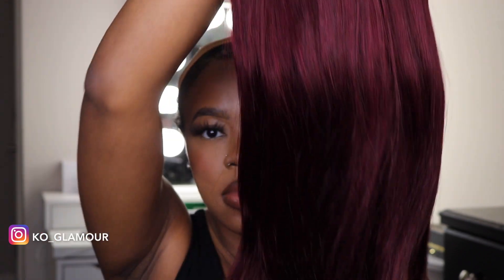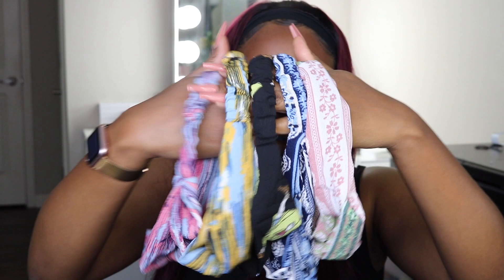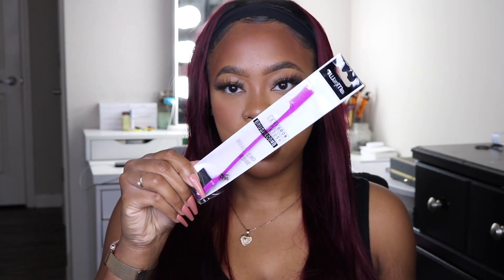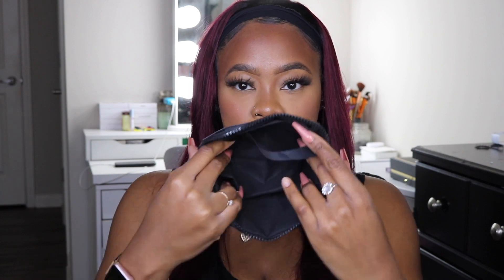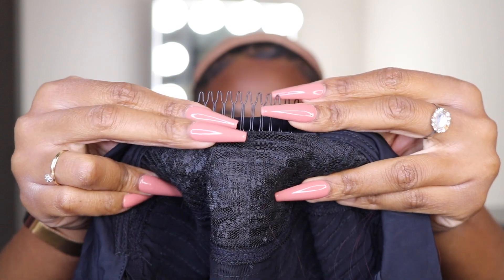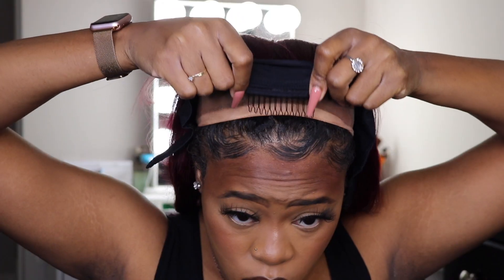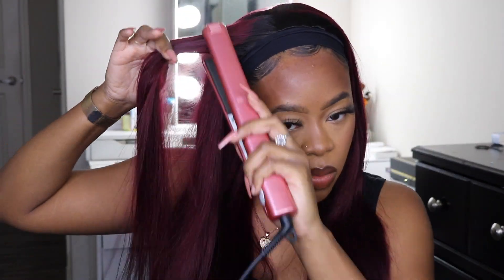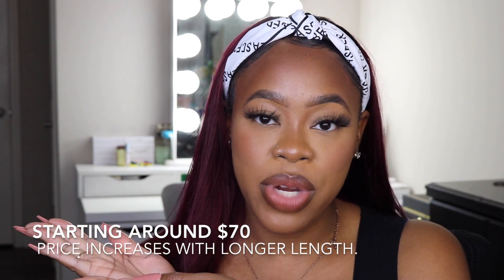SUPER EASY 99J STRAIGHT HAIR HEADBAND WIG INSTALL ft. NADULA HAIR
Free&Fast Return OR Exchanges Nadula Hair, FULL REFUND
Even Change Hair Style or Color, ANY REASON IS OKAY!!!
Use the Special Code get EXTRA $10 OFF & Lucky gifts: YTBGIFT

Snapchat ⇢ odumm

WIGS I HAVE REVIEWED THAT ARE FOR SALE!

*More will be added every other week. These units have only been worn for the review.*
❗️ALL WIGS FINAL SALE - NON-REFUNDABLE❗️
Happy Shopping 💋